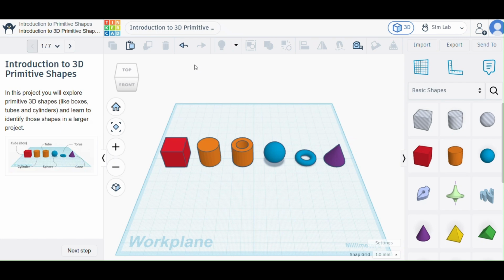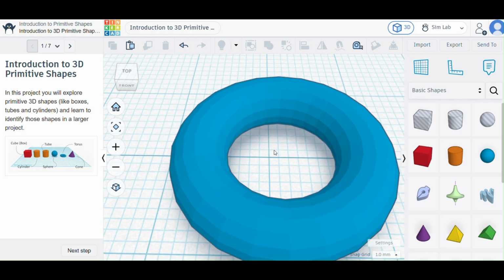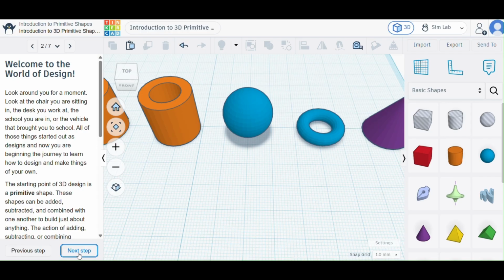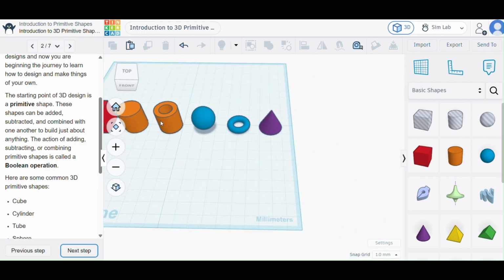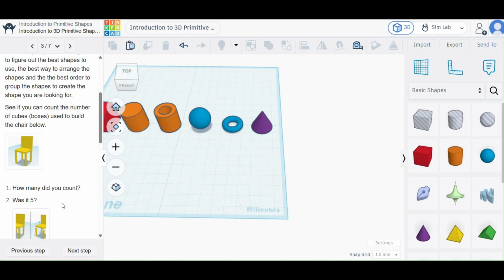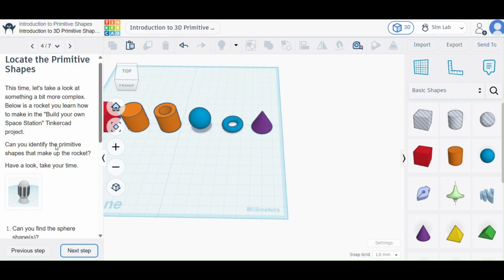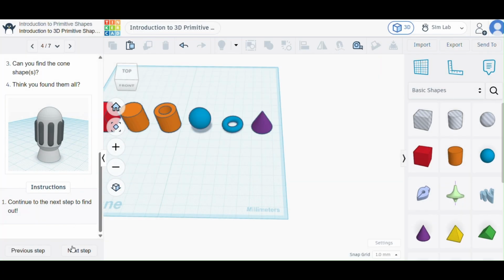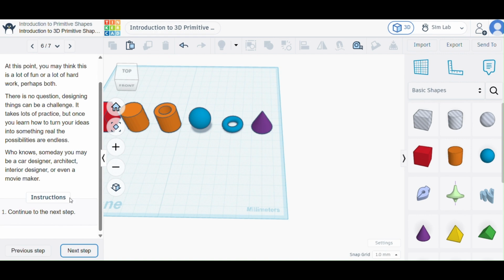Tinkercad Tutorials 4